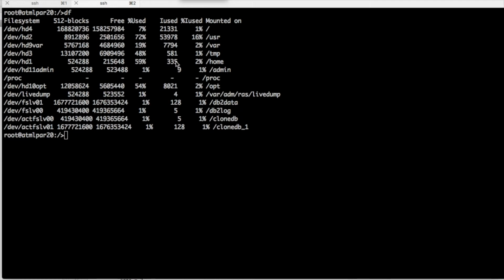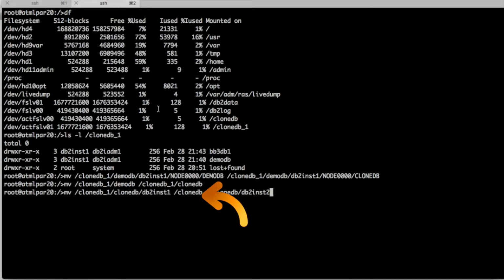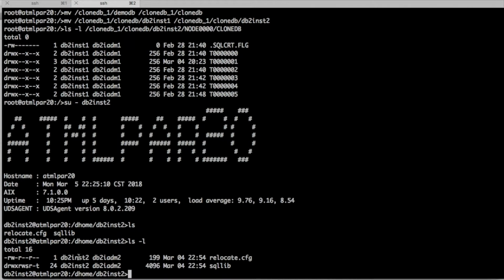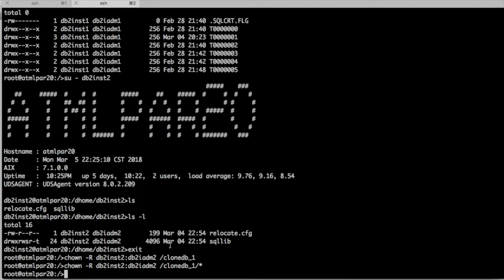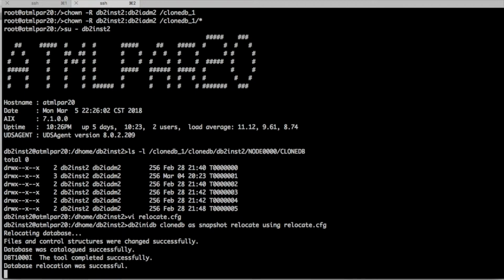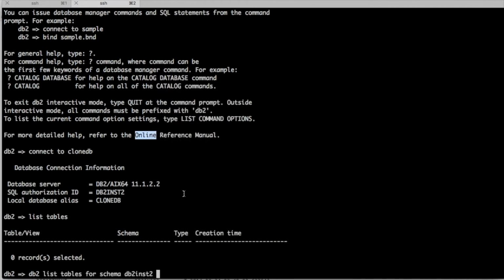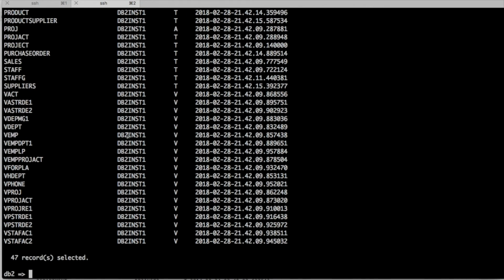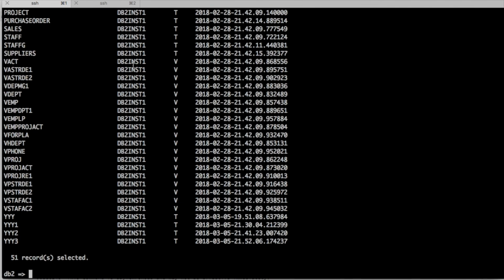Actifio DB2 on AIX 10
This video is about AIX 10